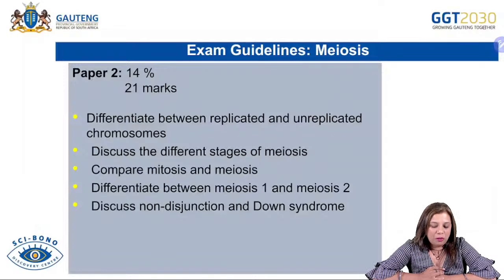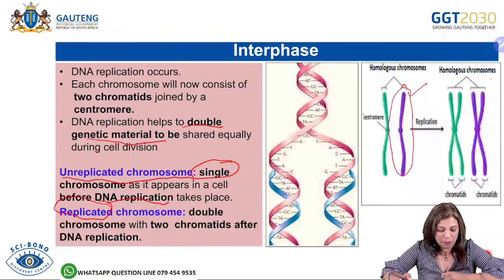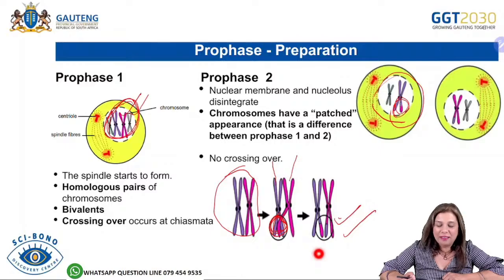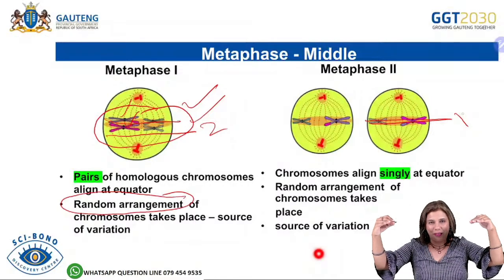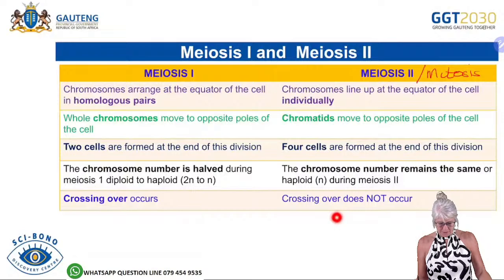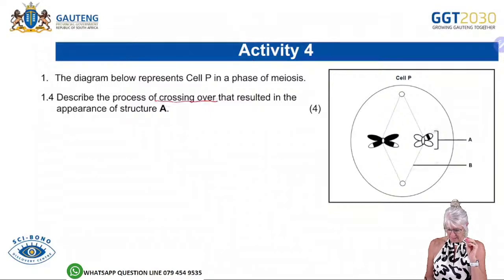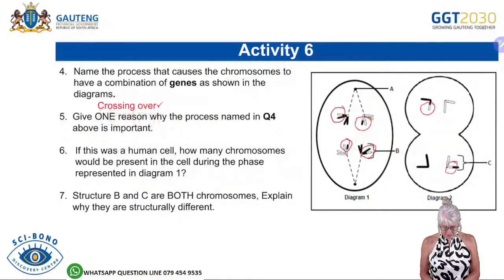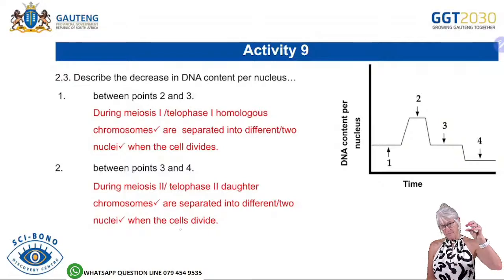08 FEBRUARY 2024 14:00 - 15:30 LIFE SCIENCES GRADE 12